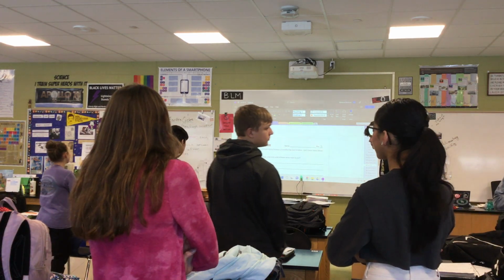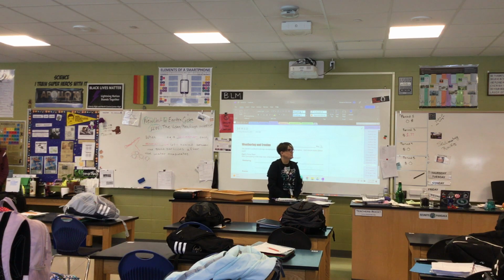02/10 W.E.D. Investigation